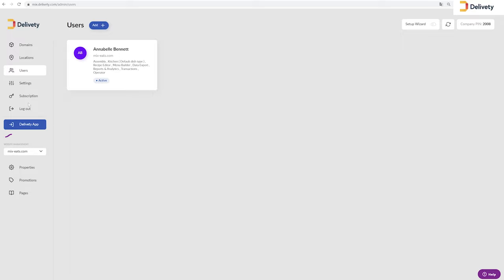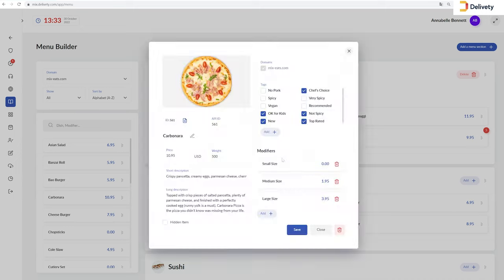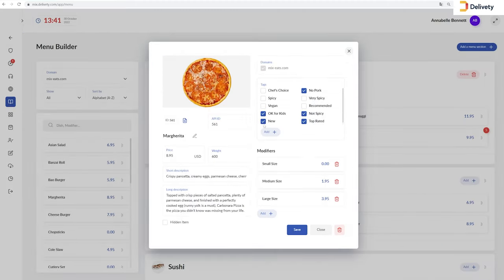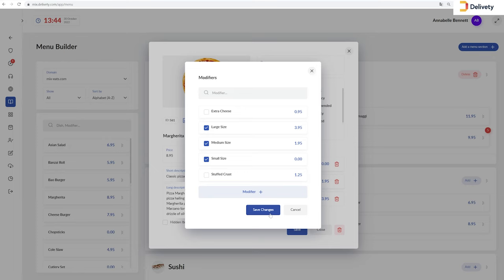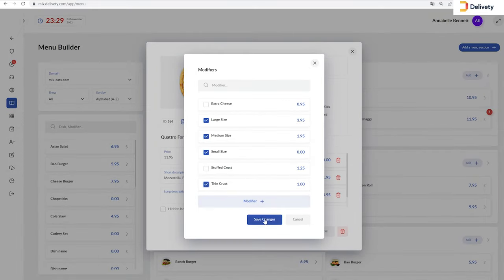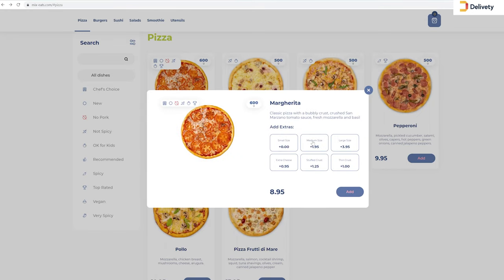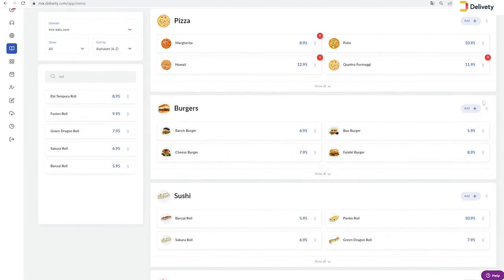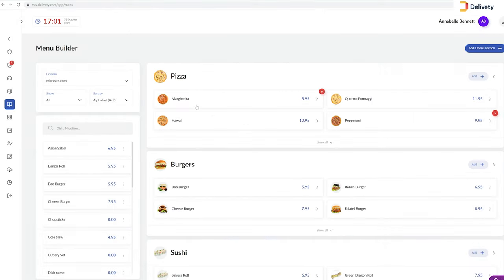How to create a food ordering website menu using the Delivety Menu Builder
Once you’ve created your account with Delivety, it’s time to add your dishes to the menu.

Open your Delivety Admin Panel and click on the Delivety App button. Then select the Menu Builder dashboard from the left panel.

Here, you will see a set of the default dishes in your menu. You can delete each menu section by clicking on its picture, then on the “Delete” button and also add each dish the same way by selecting them from the left panel. Alternatively, you can edit the existing menu items and their attributes to match your menu.

👉 Adding, editing and deleting items in your menu
Let’s see how you can edit Carbonara Pizza, as an example. Now, we will create Margherita Pizza instead of Carbonara. Click on the dish then click on its picture to replace it with the image of your Margherita Pizza. Edit the name of the dish its price and weight. Then select the appropriate tags (“No Pork,” for instance). You can also delete tags your menu doesn’t have and add new ones. To do so, click on the “Add” button under the tags then “Add a tag.” Enter the name of this new tag (Chef's Choice, for instance) and click on the image button to upload the tag icon. Press the “Save Changes” button.
Now, enable this new tag for your Margherita Pizza.
Replace the short description of the dish with yours and create a long one. The short description will be displayed on the main page of your website, while the long description will be displayed on the page of this particular dish.

👉 Managing modifiers
As you can see, there are also modifiers available to set up for each dish (like Stuffed Crust, Extra Cheese, Large Size, etc.), and, of course, your menu needs its own set of modifiers. Let’s see how to create and assign them to your dishes. Click on the “Add” button then the “Add a Modifier” button. Let’s create the “Thin Crust” modifier and set its price to 1 dollar, for instance.

👉 Modifiers exclusions
It's highly likely that you won't allow ordering a pizza with both Thin Crust and Stuffed Crust together. In this case, press the “Add button” in the “Modifier Exclusions” section. And select the “Stuffed Crust” modifier. Press the “Save Changes” button. Save your new modifier and add it to the other dishes if needed. The “Modifier Exclusions” option will prevent your customers from ordering mutually exclusive modifiers. You can use this feature for many purposes, such as dish sizes, fillings variations, and others. In our case, we add all the modifiers and save the changes.

👉 Checking changes on the food-ordering website
Now, let’s save the dish and open your food ordering website to take a look at the changes we’ve just made. Return to the Admin Panel select “Domains” and click on your domain.
Once you’re here, click on your website URL to open it in the new window.
Here, you can see the Margherita Pizza we’ve just created with its tags, price and description. Click on the Add button to check the modifiers. Let’s try to order it in medium size with thin crust, for instance. As you can see, it’s not possible to select small and large sizes when the medium size is chosen.

👉 Rearranging your menu items
Now, go back to the Menu Builder to check what else you can do to create your perfect menu. Click on the Pizza menu section. Here, you can change the menu section thumbnail. Also, you can change how the dishes are arranged inside the menu sections by simply clicking on the five-dots icon, then dragging and dropping them to the desired positions. Likewise, you can do the same with your menu section as well. You can also hide dishes, so they won’t appear on your website or remove them from the menu without deleting them in case you will need them later. Simply drag and drop them to the left panel. Furthermore, all the changes in the Menu Builder are propagated across your ordering website immediately without any need to manually synchronize your menu with your website.

👉 API IDs
But what if you prefer to keep your existing website and do not opt for the Delivety food ordering website? No problem. You can do this by setting the API IDs your website uses for all of your dishes in the Menu Builder. And this is only a tiny fraction of what you can do with Delivety.